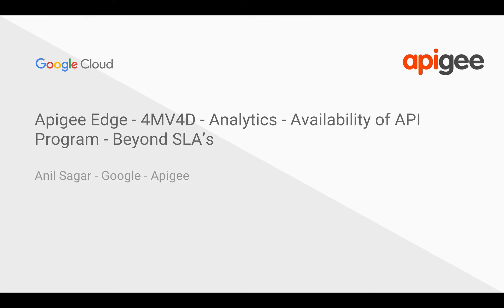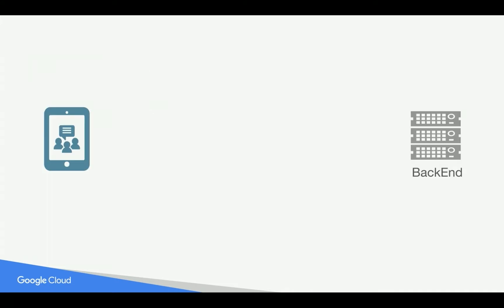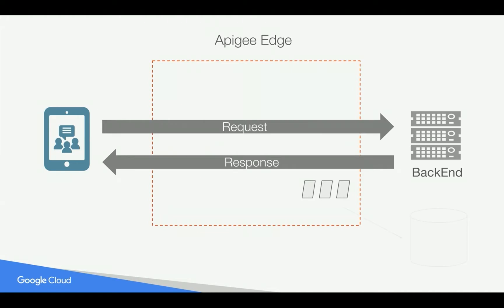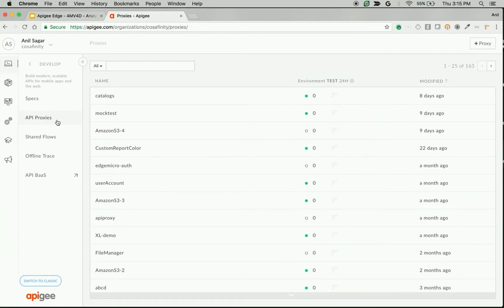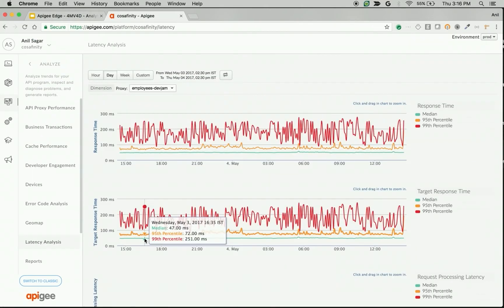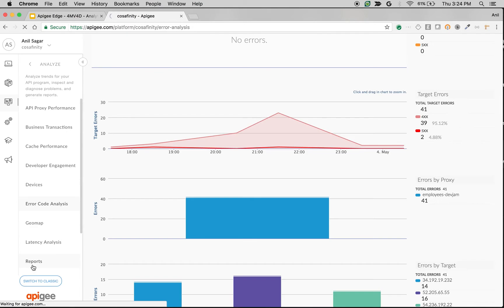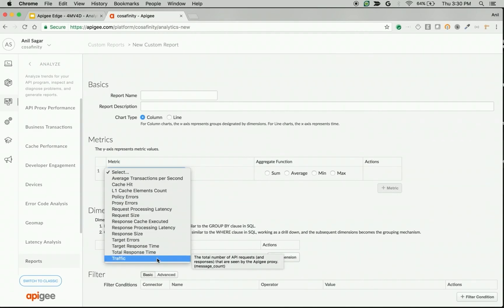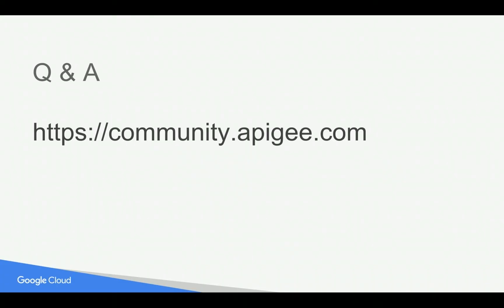Apigee Edge - 4MV4D - Analytics - Availability of APIs - Beyond SLAs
Beyond SLA's, You need SLO's & ability to tweak these SLO's based on changing scenarios to measure SLA's & avoid conflicts between different functions. For example, Is it APIGEE layer or Target errors which resulted in 99.5% availability can be answered if we have defined SLO's that says Apigee Proxy errors (SLI's - Service level Indicator) are 0 & Target errors are 5. Apigee Edge Proxy Success Rate SLO can be defined as 99.99%. Similarly, You should have SLOs such as such as response time proxy, response time target, 4xx, 5xx, Latencies & more that you can define based on your requirements when it comes to APIs to measure Availability.

Apigee Edge Analytics provides you all these factors to better understand your system availability,